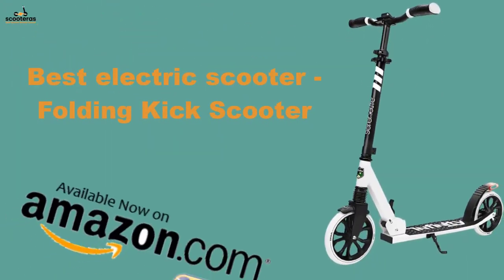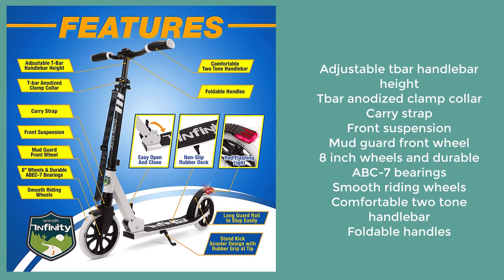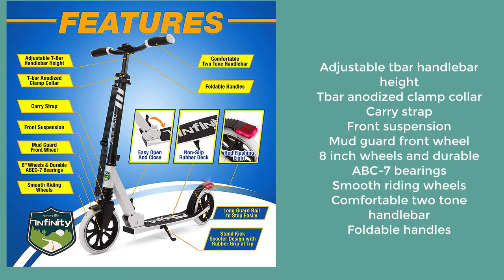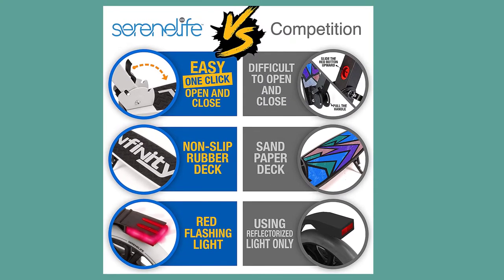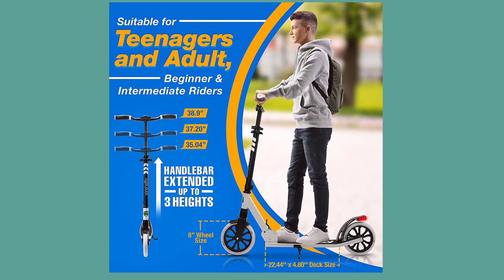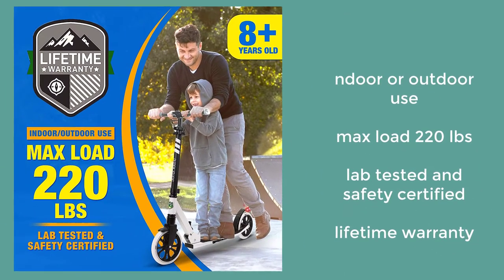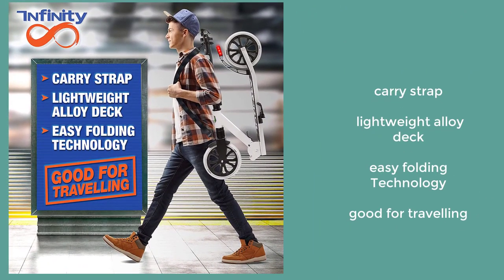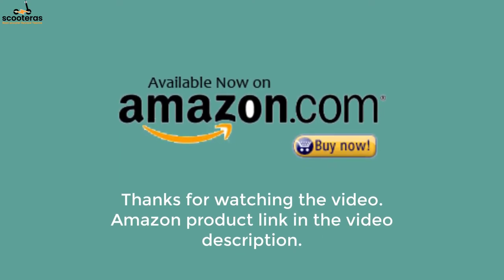Best Folding Kick Scooter - Best Electric Scooter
**ZIP ACROSS TOWN or around the neighborhood on this adult and kids scooter by SereneLife. Rugged alloy construction supports up to 220 lbs, making it perfect for getting across campus or from the office to the bus stop.

**BIG WHEEL SCOOTER for age 8 years and up features long-lasting 8” PU tires and ABEC-7 bearings for smooth rides on asphalt, concrete, cobblestone, grass and more. It is the quintessential all terrain scooter for kids and adults.

**1-KICK OPEN MECHANISM makes folding and unfolding SereneLife Sport Scooters a breeze. Folded dimensions of our youth and adult kick scooter are just 31.89” x 4.92” x 12.72”, perfect for stowing under a desk or in a school locker.

**NON-SLIP RUBBER DECK offers steady footing on our folding scooter during damp or inclement weather. A front-wheel mud guard helps deflect water splashes and a longer braking rail enhances stopping performance.

**ADJUSTABLE HANDLEBAR with anodized clamp collar boasts 3 height settings to suit kids, teens and adults. Select from 35.04”, 37.20” or 38.90” for riders of all statures. Rubberized ergonomic grips ensure optimal steering control.

**SPEED AND SAFETY rule the road as our off road scooter features big open-hub rims for reduced wind resistance and a reflexive front suspension for dips and debris. A steady red LED back light improves your visibility at all hours.

**GO WITH GUSTO on the SereneLife Kids and Adult Scooter with big wheels. Its robust alloy construction makes it ideal for all environments. With its included carry strap, it is a fast and cost-effective alternative to buses and ride sharing.

It is important to also note that the "Scooter AS" channel is a participant in the Amazon Services LLC Associates Program, an affiliate advertising program designed to provide a means for channel owners to earn advertising fees by advertising and linking to amazon.com that may be affiliated with Amazon Service LLC Associates Program.